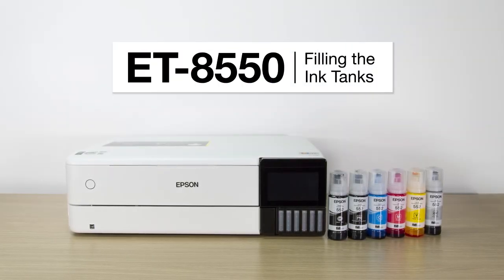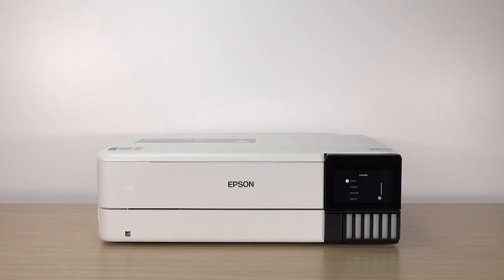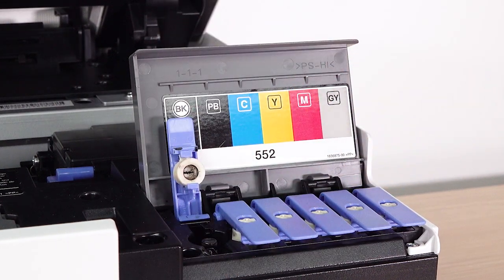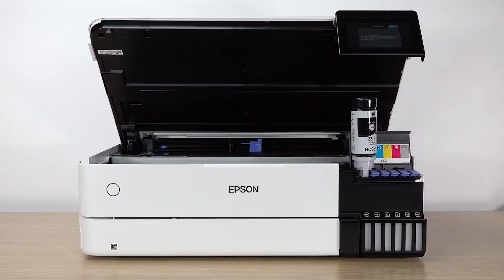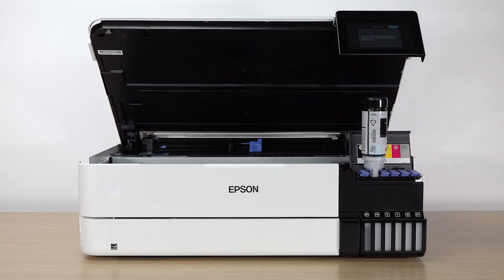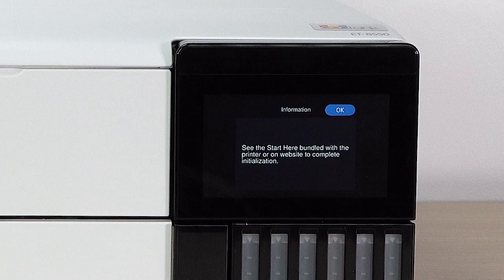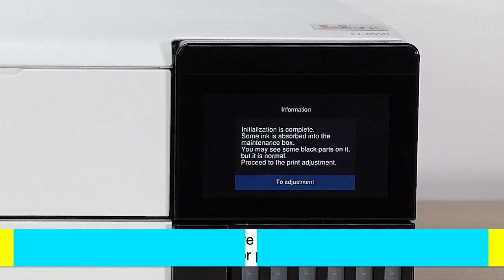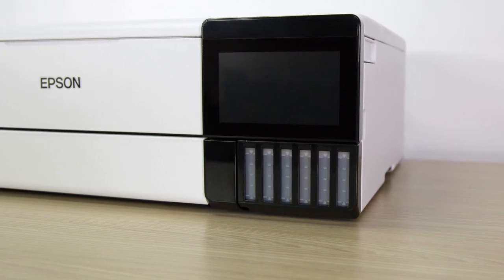Epson EcoTank Photo ET-8550 | Filling the Ink Tanks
Learn how to fill the ink tanks on the Epson EcoTank Photo ET-8550 All-in-One Wide-format Supertank Printer.